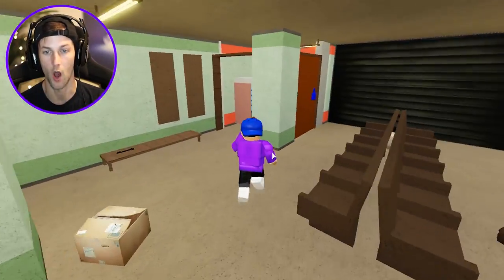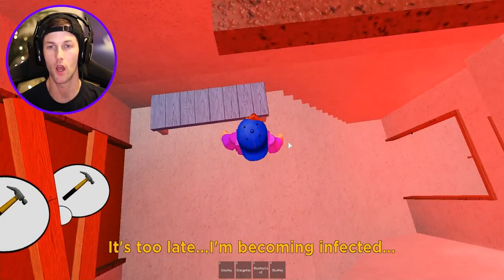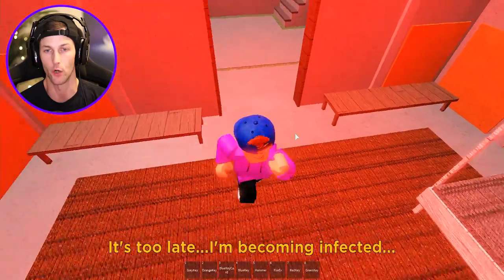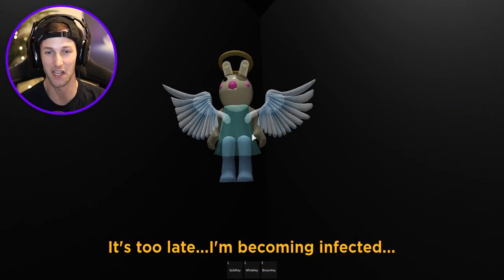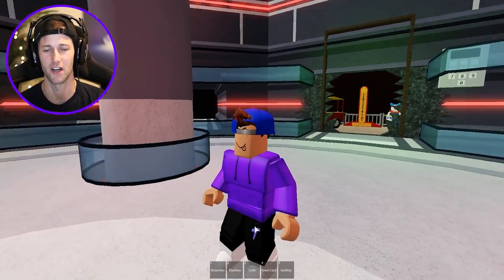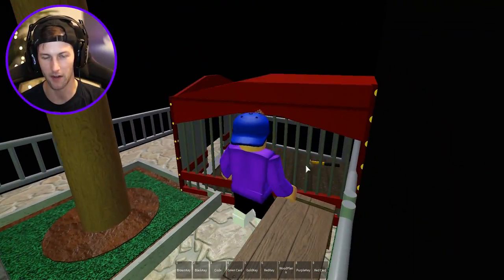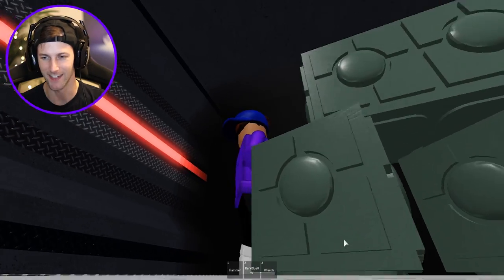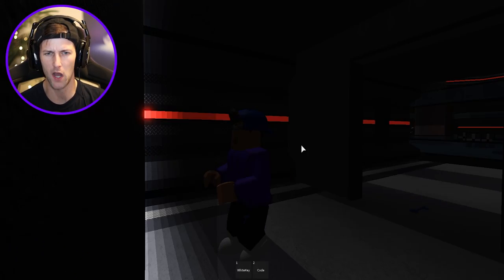ROBLOX PIGGY EXTREME OUTPOST & EXTREME DISTORTED PLANT MAPS!